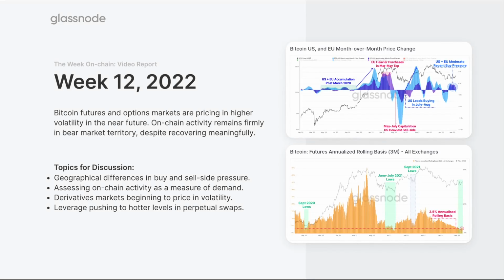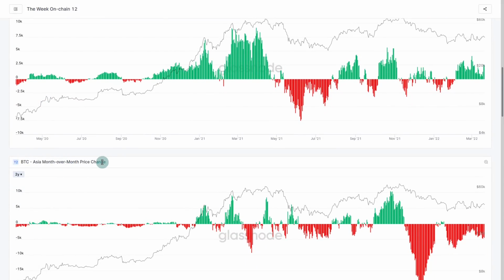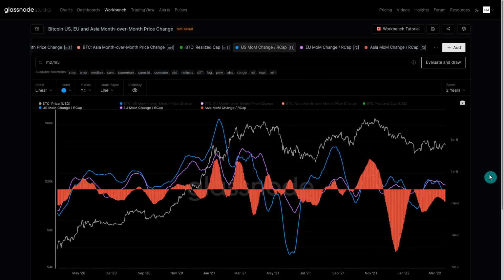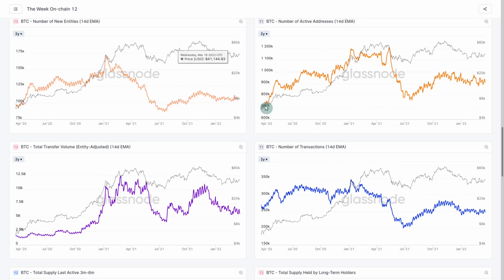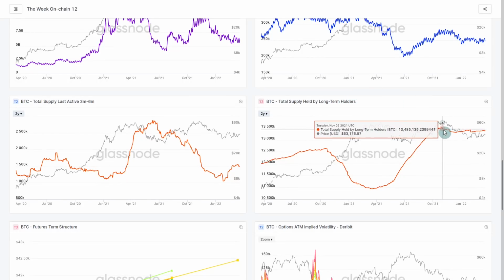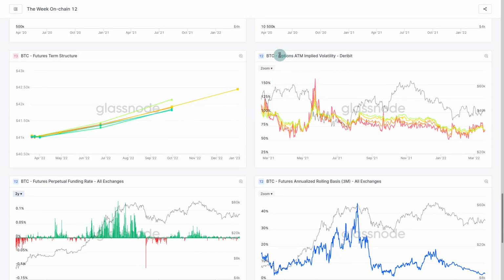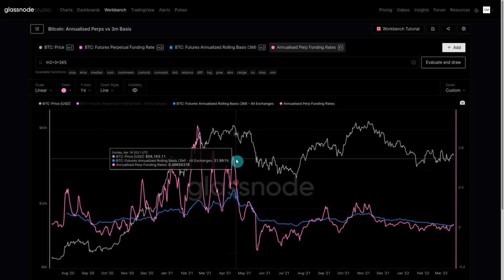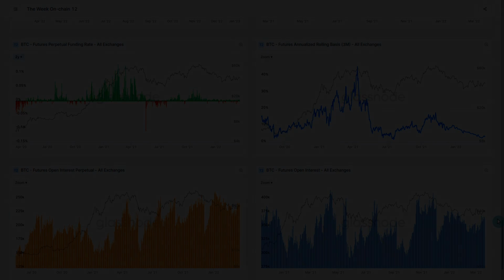The Week Onchain - High Volatility On The Horizon - Week 12, 2022 (Bitcoin On-chain Analysis)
Bitcoin futures and options markets are pricing in higher volatility in the near future. On-chain activity remains firmly in bear market territory, despite recovering meaningfully.

Topics for Discussion:
- Geographical differences in buy and sell-side pressure.
- Assessing on-chain activity as a measure of demand.
- Derivatives markets beginning to price in volatility.
- Leverage pushing to hotter levels in perpetual swaps.

Timestamps
0:00 Introduction
2:10 Price Action and Accumulation Score
4:40 US, EU and Asia Month-on-Month Price Change
6:00 US and EU Trading Hours Deep Dive
8:30 Asian Trading Hours Deep Dive
10:10 On-chain Activity Analysis (Entities, Addresses and Transaction Counts)
13:00 Transaction Volumes (USD)
15:00 Long-Term Holder Supply Dynamics
18:00 Futures Term Structure
18:52 Options ATM Implied Volatility
20:12 Futures 3M Rolling Basis
21:25 Perpetual Funding Rates
22:08 Annual Basis and Funding Rate Deep Dive
24:08 Derivatives Signalling High Volatility Ahead
24:42 Futures Open Interest
26:28 Summary and Conclusions